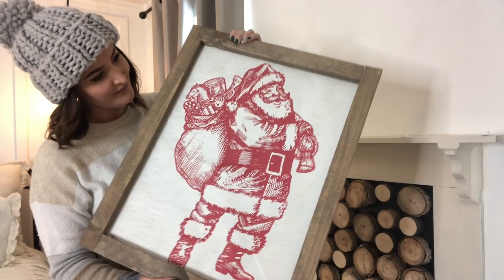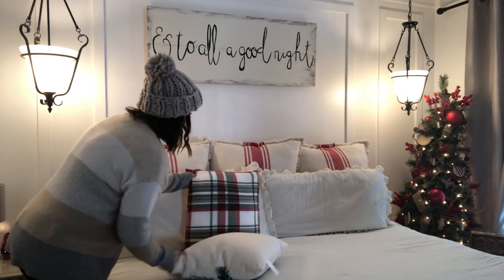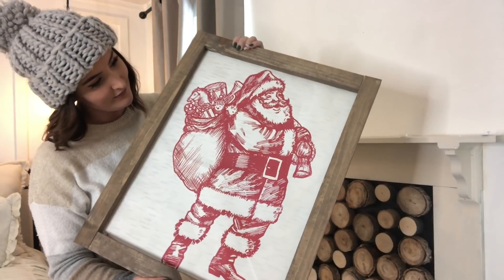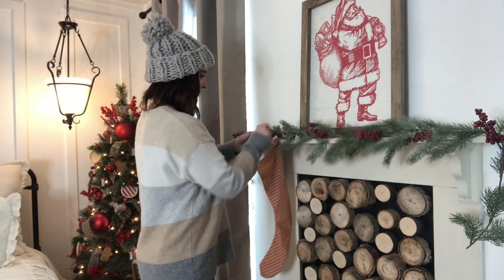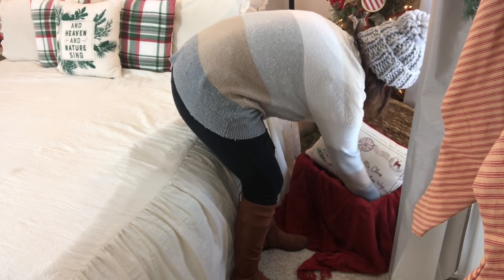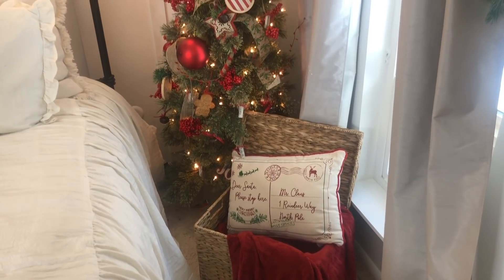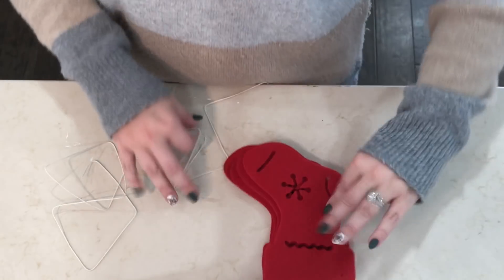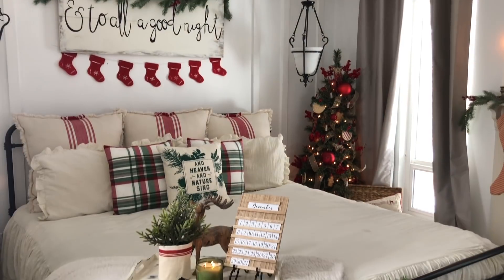DECORATE MY CHRISTMAS BEDROOM WITH ME | Episode 2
Bed spread link:

Bed link:

Large red and cream pillows: at home

Plaid pillows: hobby lobby

Heaven and nature sing pillow: hobby lobby

Santa sign (video tutorial out tomorrow!)

Garland: Michael’s

Stockings: DIY project here

Basket & red throw: thrifted

Santa letter pillow: At Home

Tray on bed: Thrifted + diy painted

December calendar: target dollar spot

Reindeer: (old, I think he’s from Hobby Lobby)

Floral: Walmart

Candle: bath & body works

Bottle brush trees: hobby lobby

Wreath: hobby lobby

Large sign above bed: (video tutorial coming out tomorrow)

Stocking garland: dollar tree